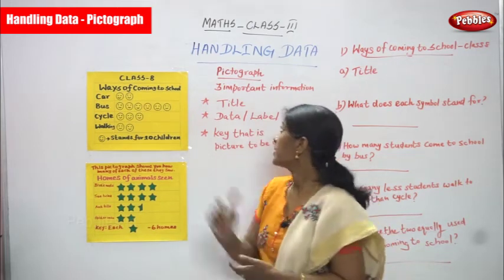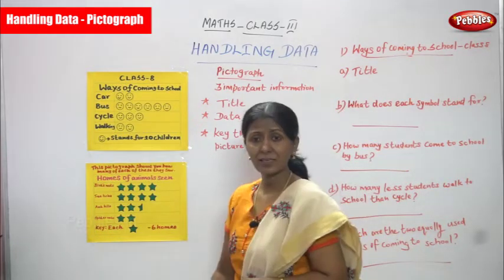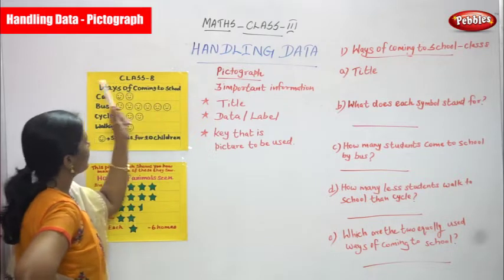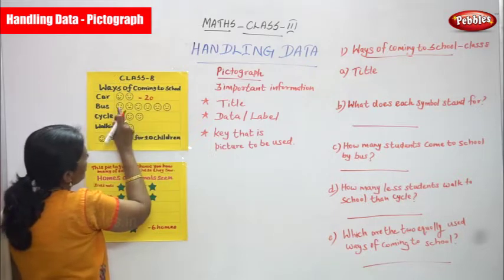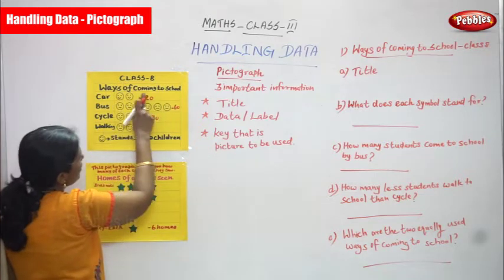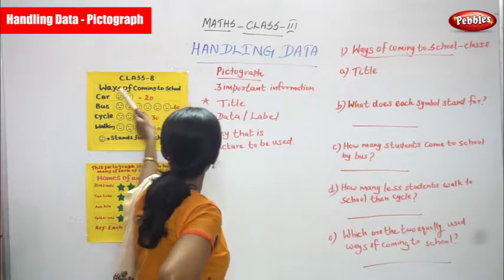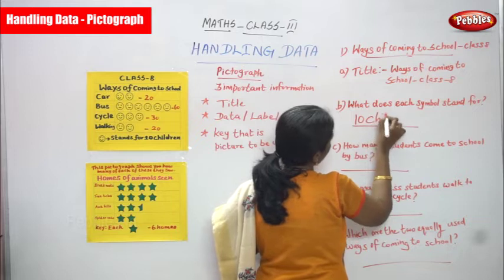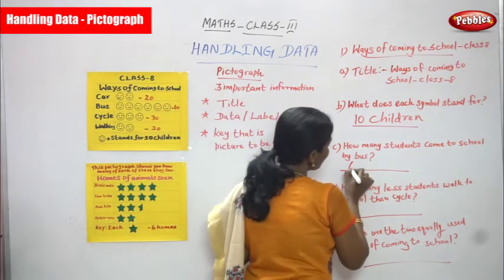3rd Std CBSE Maths Syllabus | Handling data - Pictograph - 1 | CBSE Maths Part-133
3rd Std CBSE Maths Syllabus | Handling data  - Pictograph - 1 | CBSE Maths Part-133